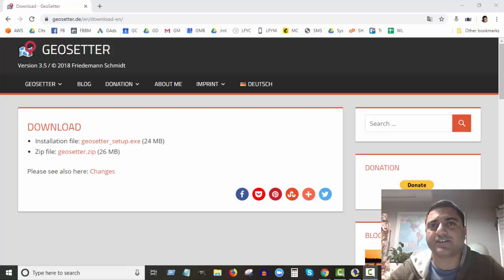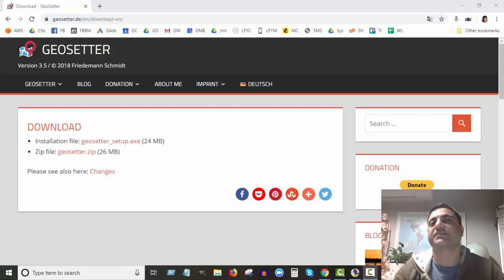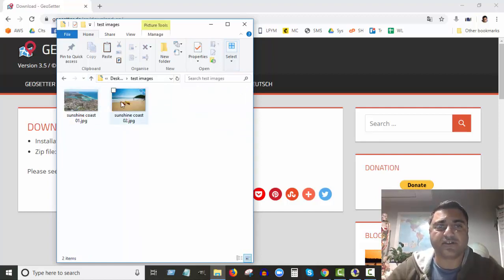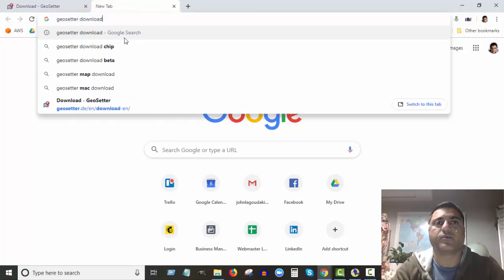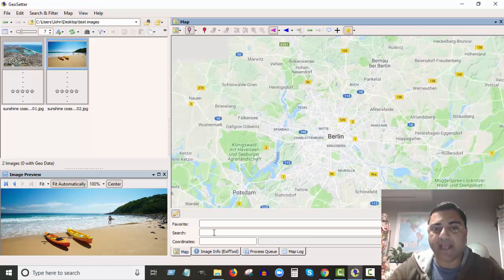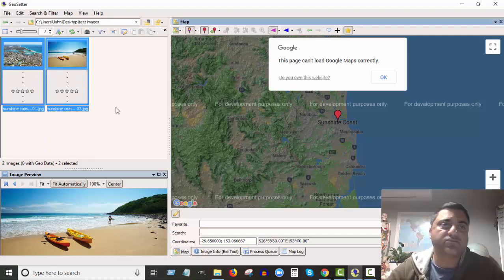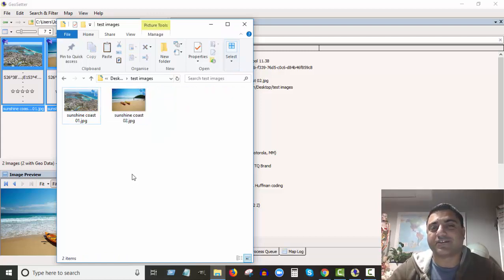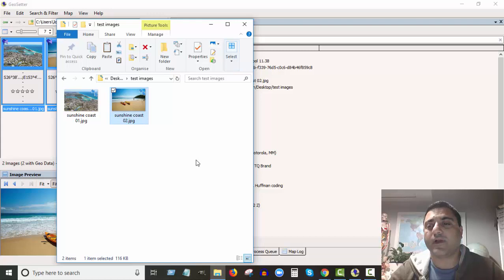How To GeoTag Photos to Boost Your SEO Rankings - Web Agents North Lakes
Geotagging your photos helps to boost your local Google search rankings because it adds GPS information to your images to show where they were taken. This location information confirms to Google that you are located where you say you are, which helps you to rank better for your local area!

In this video we show you a free software tool you can use to easily Geotag your photos and images.

If you need help with your online marketing, contact Web Agents North Lakes... visit us